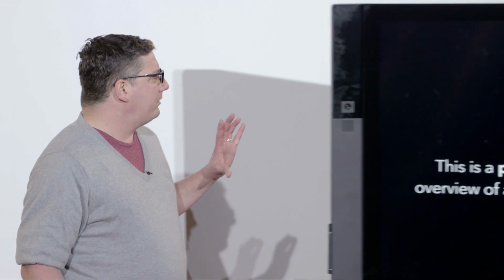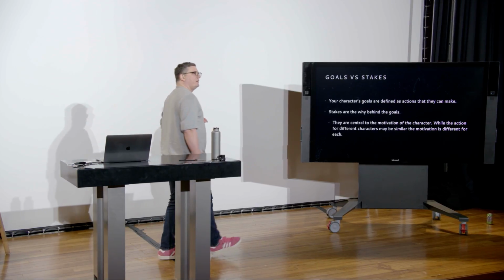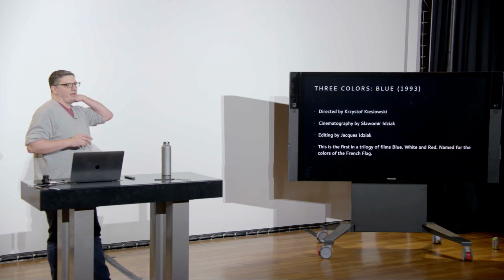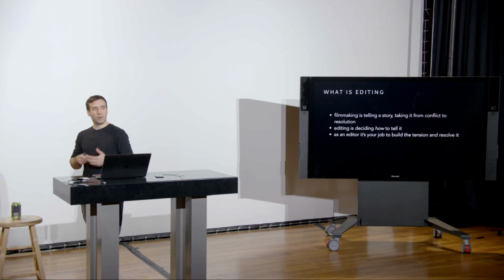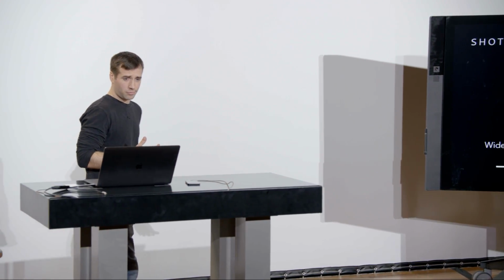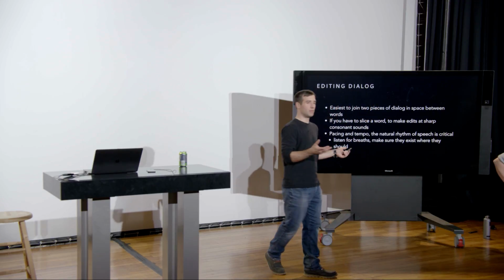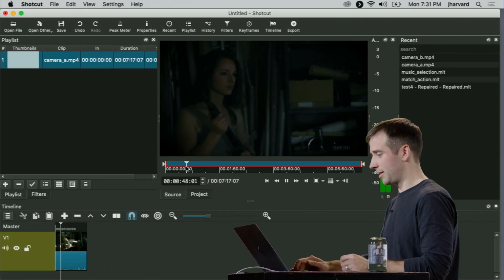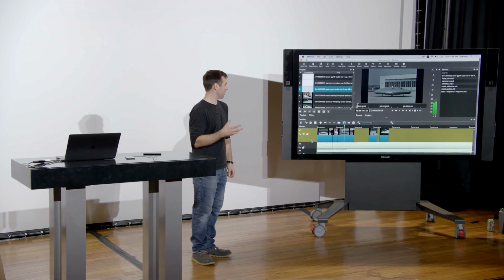Exploring Digital Media 2019 - Lecture 1 - Telling a Story and Introduction to Post Production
00:00:00 - Introduction
00:00:15 - Course Overview
00:03:55 - Trade-Offs
00:08:07 - Intention and Storytelling
00:09:20 - Story vs Plot
00:11:57 - Characters
00:14:57 - Goals vs Stakes
00:18:39 - Building Empathy
00:19:20 - Conflicts
00:19:59 - Building Relationships
00:22:29 - Building Tension
00:24:23 - Resolutions
00:24:41 - Shapes of Story
00:30:08 - Three Colors: Blue
00:45:28 - What is Editing?
00:47:09 - Staying Organized
00:48:49 - Non-Linear Editors
00:50:53 - Editing
00:52:53 - Transitions
00:54:18 - Cuts and Dissolves
00:54:44 - Three-Point Editing
00:56:21 - How Do We Organize Our Story Visually?
00:56:41 - Why Cut?
00:58:16 - Shot Progression
00:59:49 - Hitchcock Rule
01:01:30 - Shot Progression Example
01:03:38 - The Kuleshov Effect
01:04:27 - How Do We Make Our Edits More Natural?
01:04:44 - Smash Cut
01:05:45 - Match Cuts
01:06:47 - Match Audio
01:07:26 - Cut on Action
01:08:40 - Hiding Cuts
01:08:53 - Whip Pan
01:09:47 - Hidden Cuts
01:11:14 - L-Cuts/J-Cuts
01:14:29 - Editing Dialog
01:15:40 - Continuity
01:18:00 - Pacing
01:19:11 - Story Arc
01:19:47 - Music
01:20:03 - Approaching Editing
01:21:16 - Resources
01:23:31 - Editing Demo